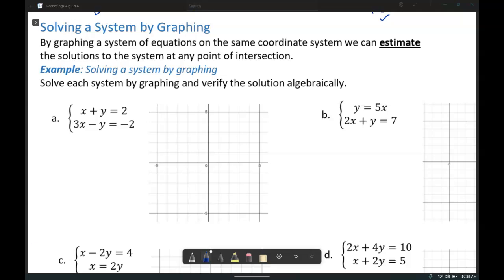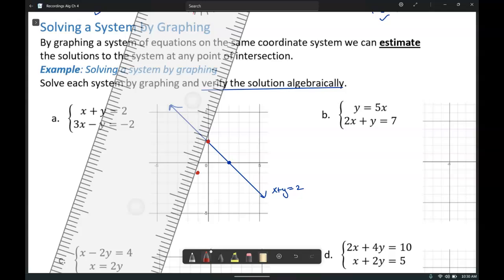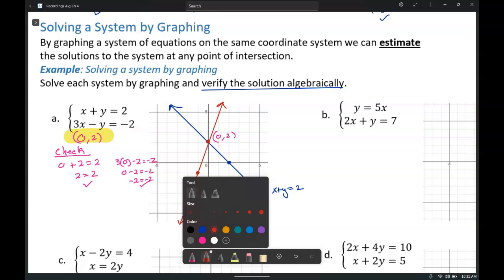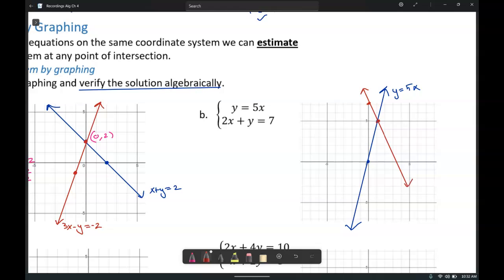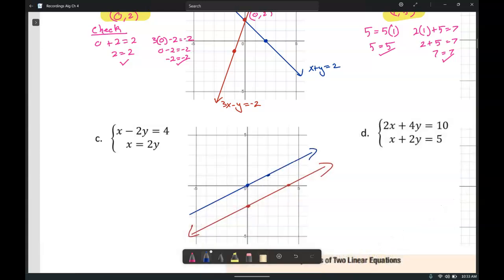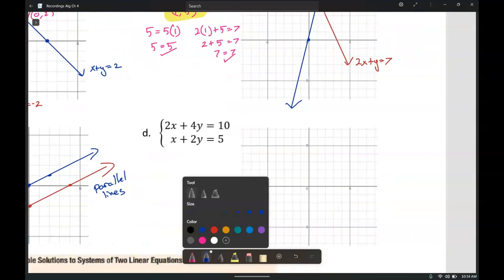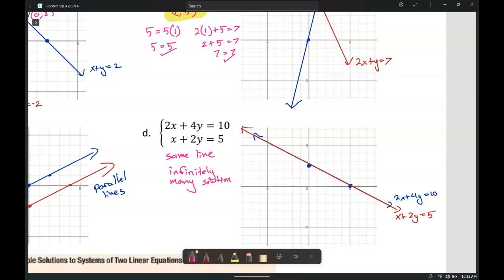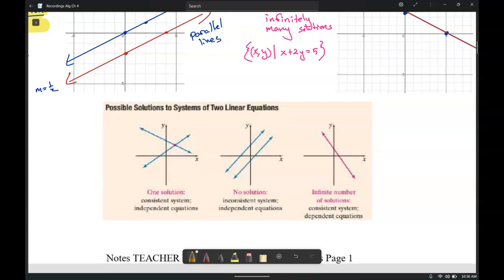Alg II - 4.1 Part 2 - Solving a System of Linear Equations by Graphing